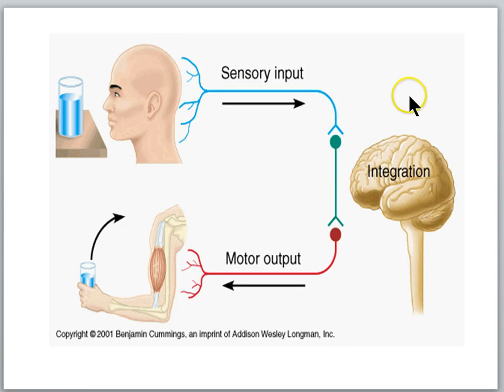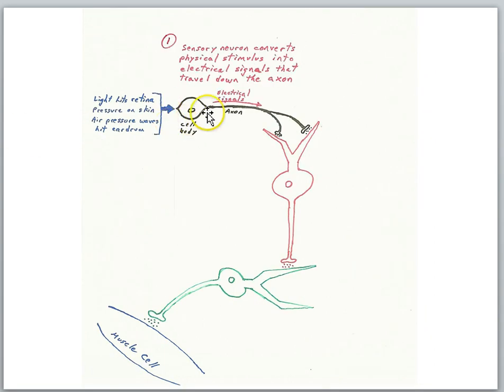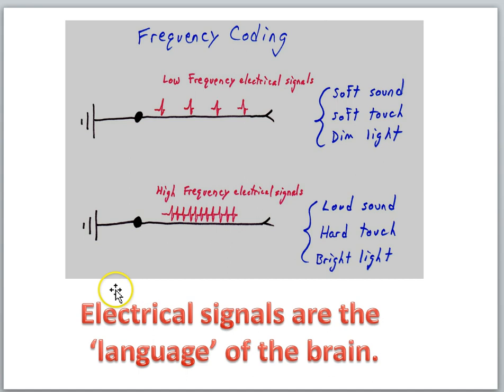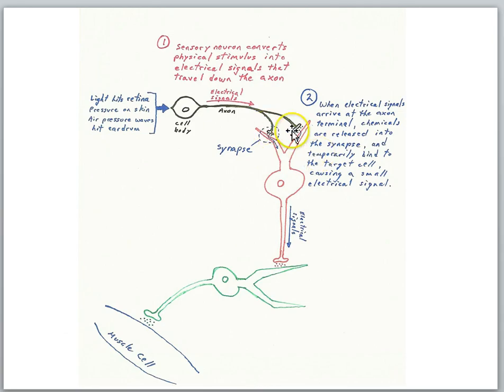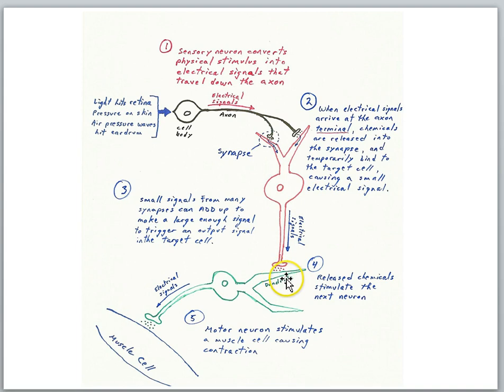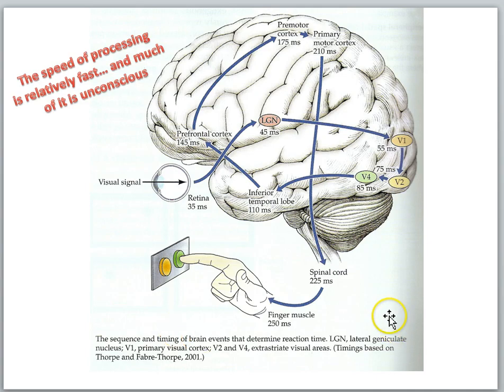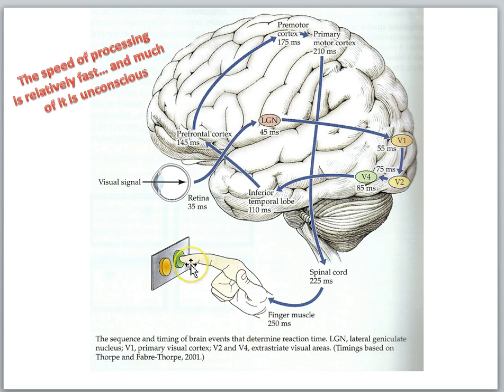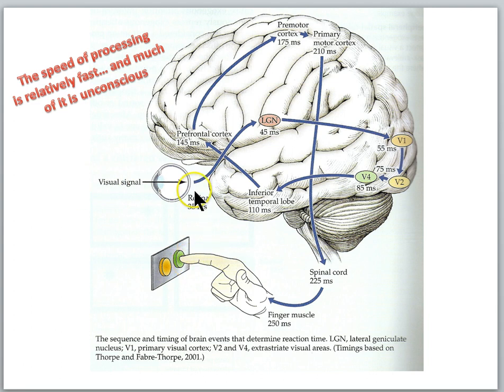Brain part 3 Nervous system